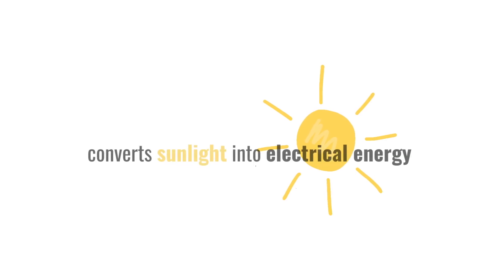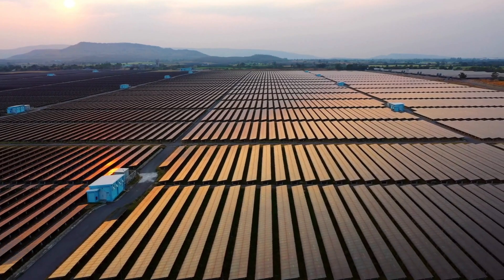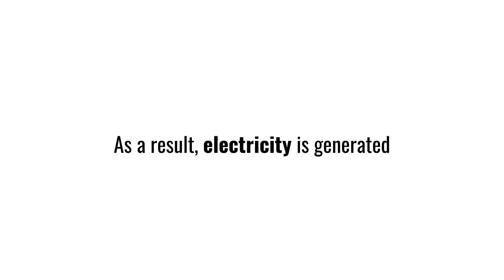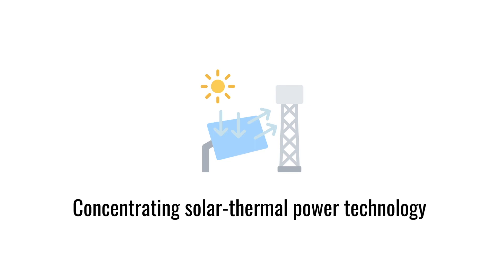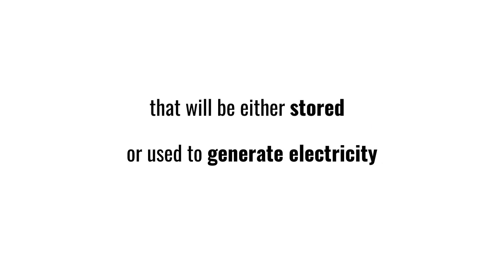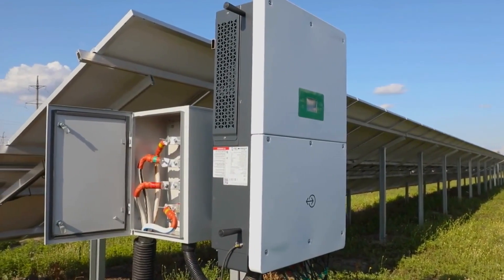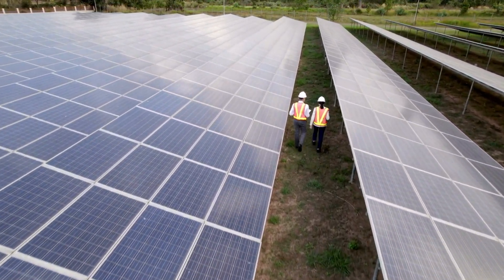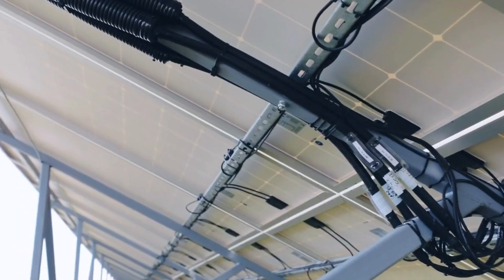What is Solar Energy? | 1 Minute Overview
Did you know: The Alliance for Innovation and Infrastructure (Aii) is an independent, national research and educational organization. An innovative think tank, Aii explores the intersection of economics, law, and public policy in the areas of climate, damage prevention, energy, infrastructure, innovation, technology, and transportation.

To learn more, visit Aii.org.

During Energy Month, Aii focuses on educating viewers about the critical role of energy resources for both the nation and the world. We highlight eight key natural and energy resources used in generating electricity across the United States. Throughout August, you will find new content, including One-Pagers, Energy Spotlights, and expert interviews. Join us as we delve into the complexities of energy policy and innovation that shape our future energy landscape.